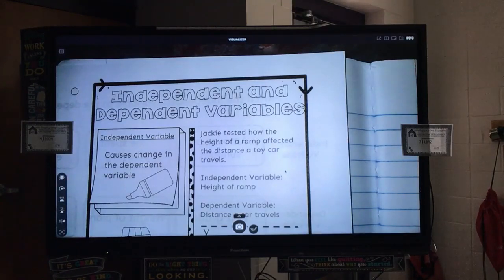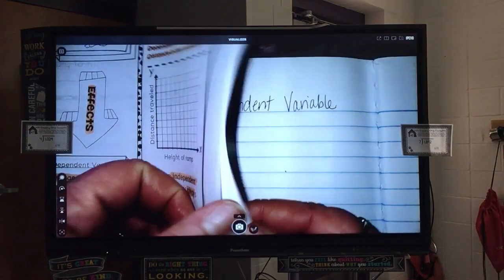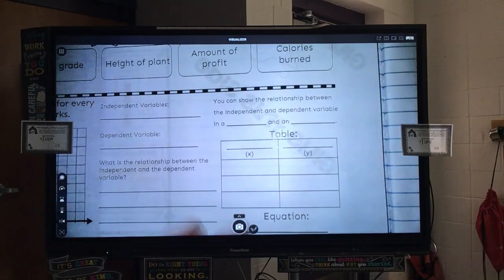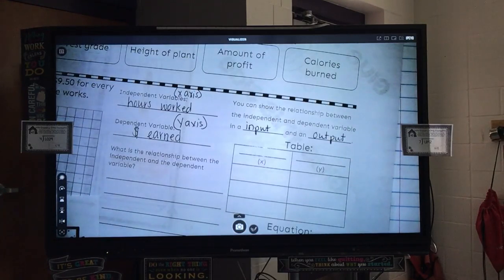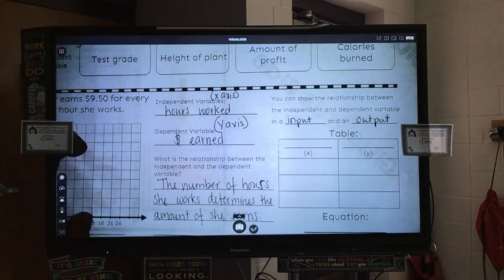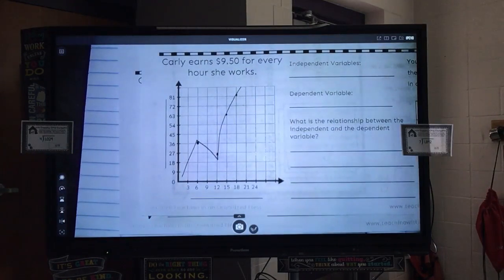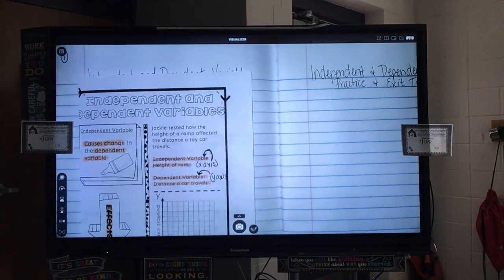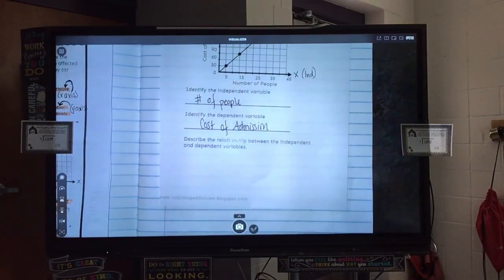Math - 3rd Period - 1/12